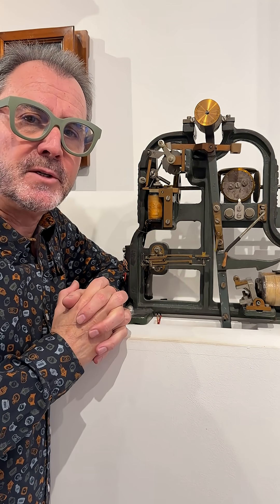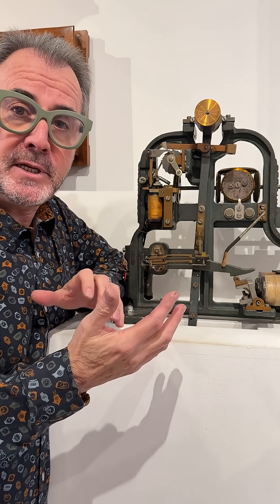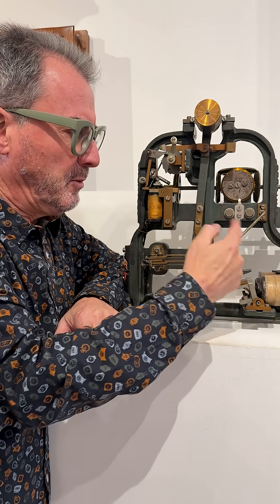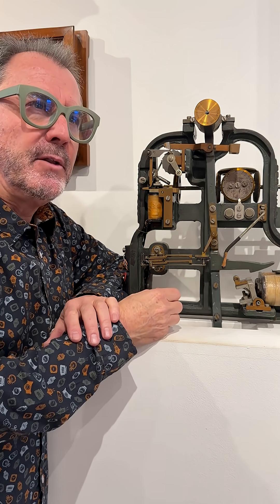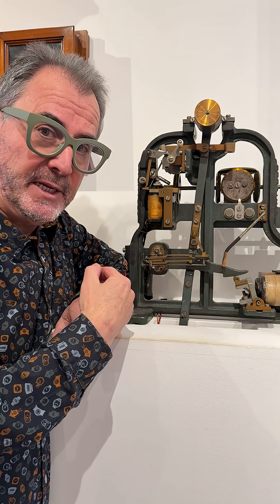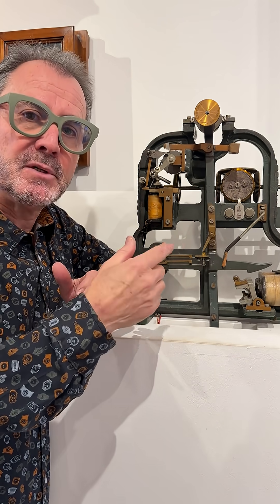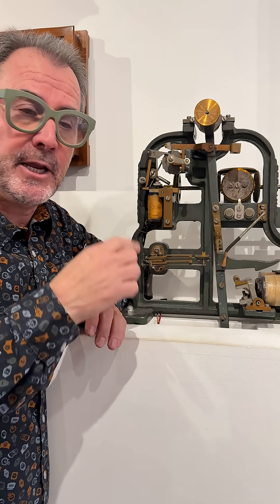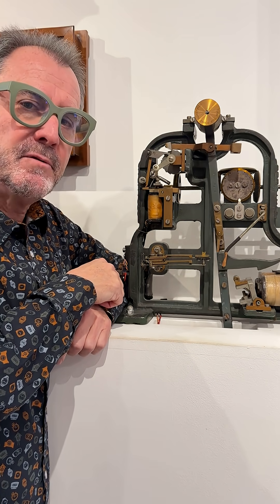Clockworks Collection: Waiting Train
James introduces Gent's Waiting Train, a turret clock mechanism based on the Hipp Toggle, on display at The Clockworks.

Transcript:

This machine, made by Gent of Leicester, would typically be found at the tops of clock towers, in town halls, stations and such like. It embodies two very clever ideas. The pendulum drags a wheel around, one tooth at a time, which in turn, through a worm-and-wheel arrangement can advance the hands on the external dials.

The pendulum is impulsed occasionally by the electromagnets to the lower right. The fascinating feature is that the switching arrangement for the impulse depends entirely on the gradual loss of energy caused by dragging the hands forward. In bad weather (wind and snow affecting the hands) impulses come more frequently. A feedback loop.

The switch employs a Hipp-toggle, discussed in an earlier post.

The second idea involves removing all responsibility for timekeeping. It runs fast, dragging the hands forwards by half a minute, but in 26 seconds, then putting itself into waiting mode – like engaging the clutch in a motor car.

An external accurate time signal (probably from a clock in a nice, hospitable and secure location on the ground floor) arrives each 30 seconds and allows the clock to advance the hands once more. Automatic and efficient adjustment to whether conditions, and accurate time. So simple, yet brilliant. We call it a 'waiting train'.